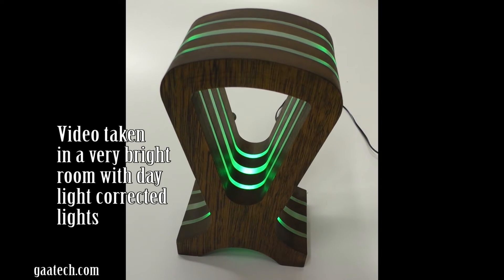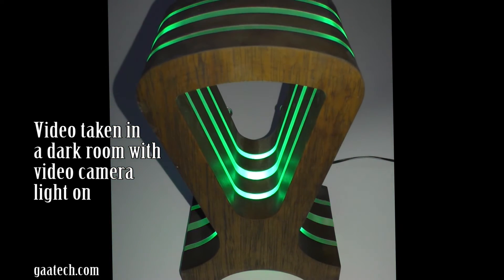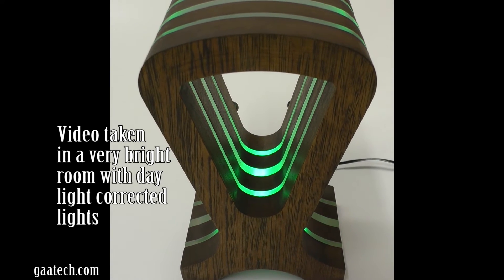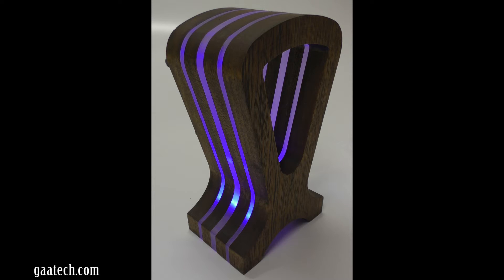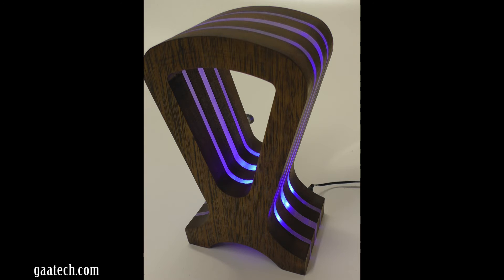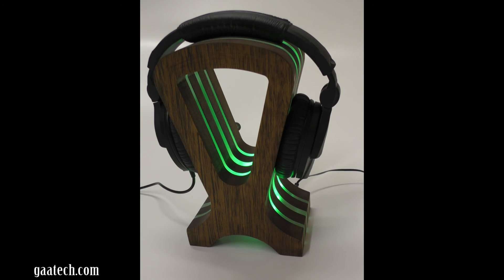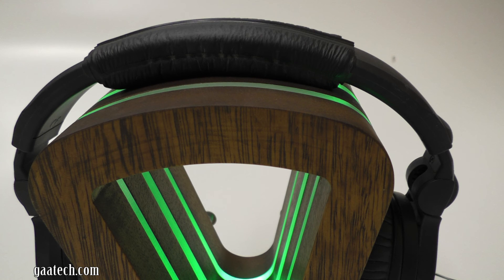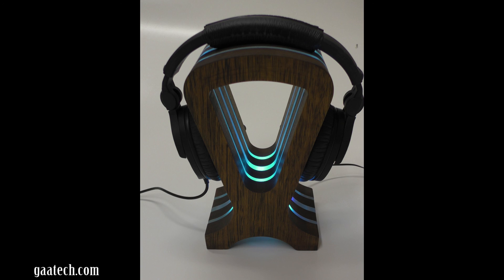0055 Headphone Stand With RGB LED's - Video Update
When I saw a headphone stand on Matt's YouTube channel

I thought I like that and set about designing my own one.

The end result is much like Matt's though i have changed a few things:-

1. The design shape.
2. I using an internal RGB LED control.
3. I have a cabel tidy for the headphone wire.

I all ready have a Mark 2 buzzing arouding in my head. It means I need to learn to code an arduino and alter my design files to make space of the extra electronic to fit in the base.

The Mark 2 will take some time to complete but i will be worth the wait.

Anybody wishing to purchase one of these then please get in touch. There are quite a few man hours in this product even with a CNC router. This product requires a lot of hand finishing to give it that WOW apperance.

The RGB LED are also quite small to solder and i plan to even put more in the base of the next one.

CAD Designed - CNC Routing -   We produce standard and bespoke parts from Carbon & FR4 (G10) sheet material.